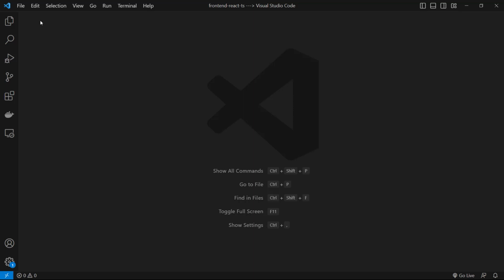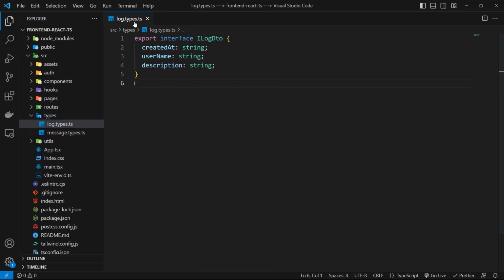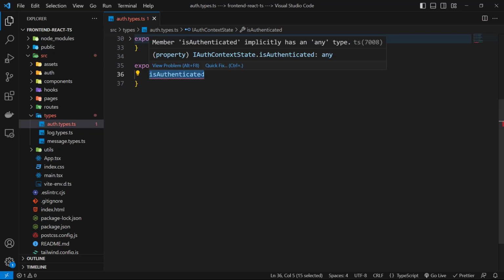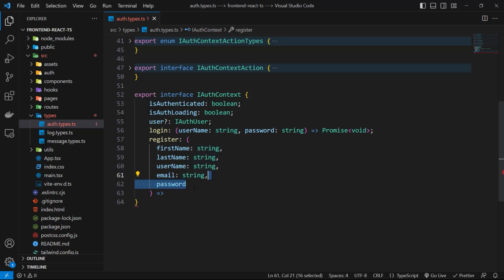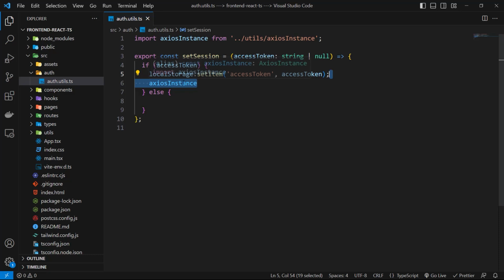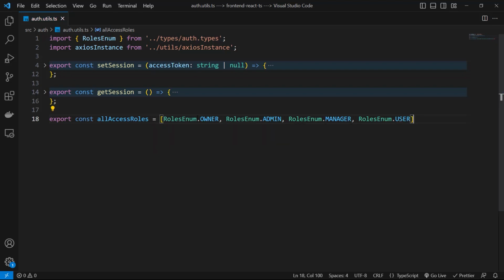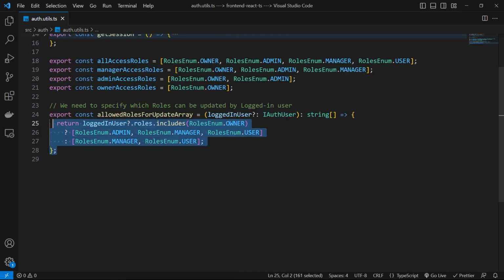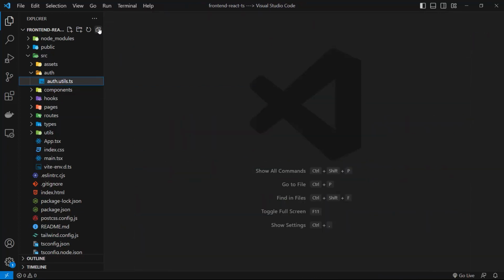Fullstack JWT Authentication and Role-Based Authorization Admin Panel Dashboard | Part 07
We use these nuget packages:

- "Microsoft.AspNetCore.Authentication.JwtBearer"
- "Microsoft.AspNetCore.Identity.EntityFrameworkCore"
- "Microsoft.EntityFrameworkCore.SqlServer"
- "Microsoft.EntityFrameworkCore.Tools"

Also, we will learn these topics together:

✅ On Backend project:
Folder Structure
Entities
Dtos
Context
ORM
Http Methods
Swagger
Authentication
Authorization
Role-based Authorization
Enums
Generic BaseEntity
Static class

✅ On Frontend project:
Folder Structure
SPA and Routing
useState
useEffect
useContext
TypeScript Interfaces
Dtos
Axios
LocalStorage
Request Headers
Authentication
Authorization
Role-based Authorization

✏️ sections
- (00:00:00) Create Types and Interfaces
- (00:10:34) Create auth.utils.ts file